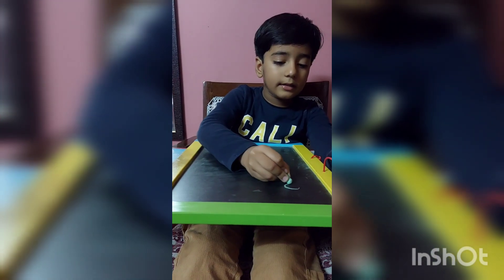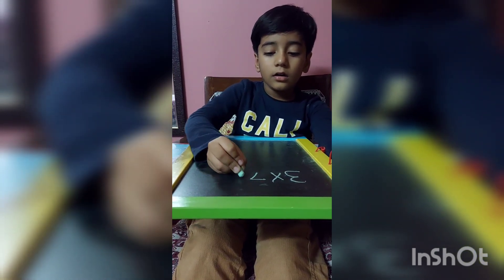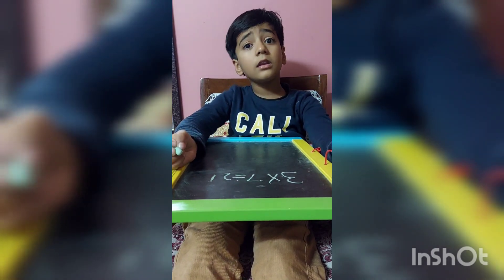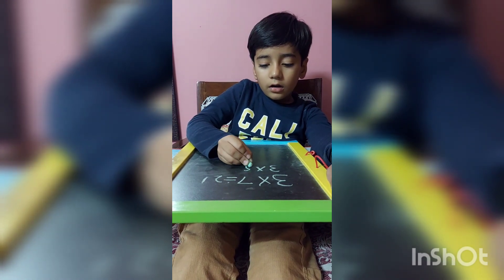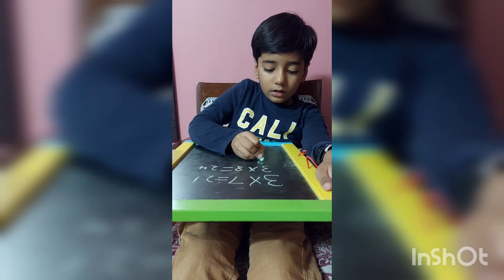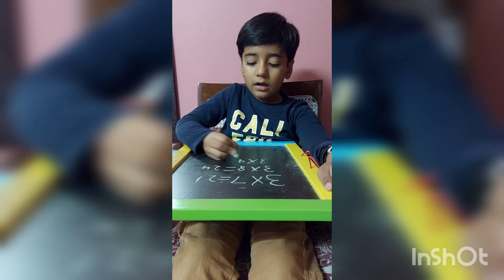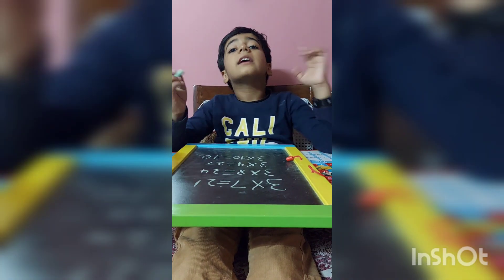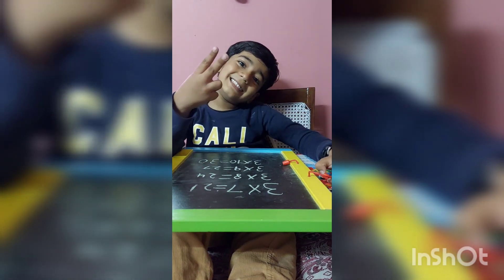Table of 3 | Maths | Table of three